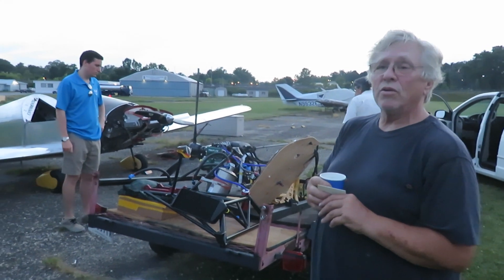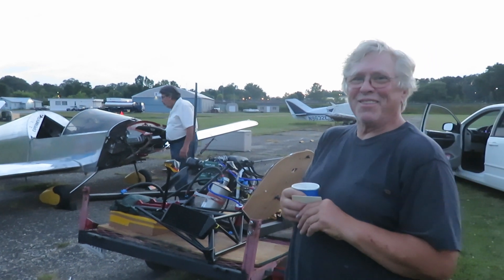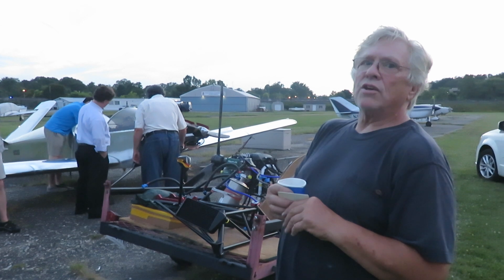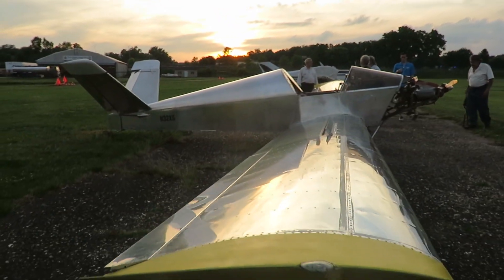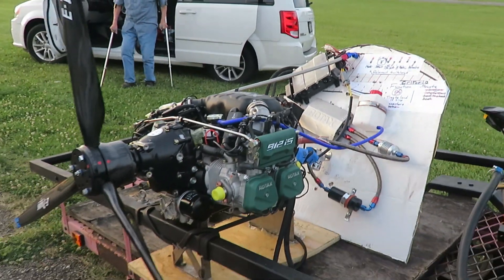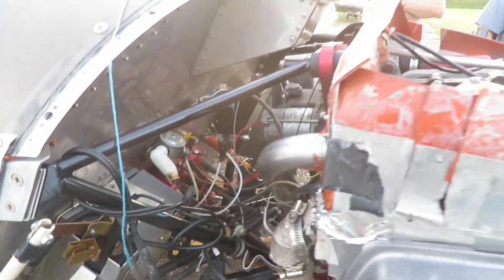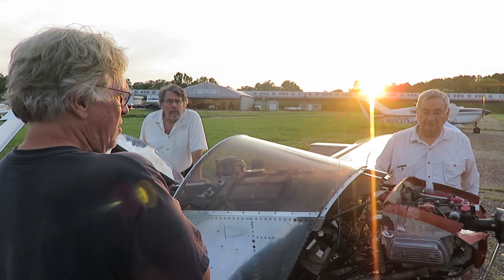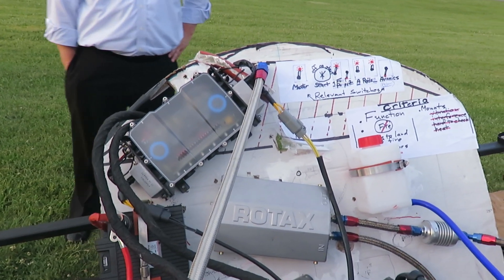EAA Chapter 4 Member Project - Peter Schwenn - Xenos Motorglider Engine Swap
EAA Chapter 4 Member Project - Peter Schwenn - Xenos Motorglider engine swap from an AeroVee to a Rotax 912iS

Welcome to EAA Chapter 4!

We are a group of aviation enthusiasts, aircraft builders, and pilots who get together with like minded people to share ideas, exchange information, encourage safety, serve the local aviation community and have a lot of fun doing so. Please come to our next meeting or event as our guest.

Our meetings are typically on the 1st Thursday of the Month, either at a member workshop or at the College Park Airport (CGS).

Experimental Aircraft Association